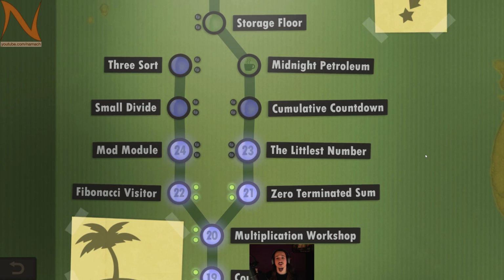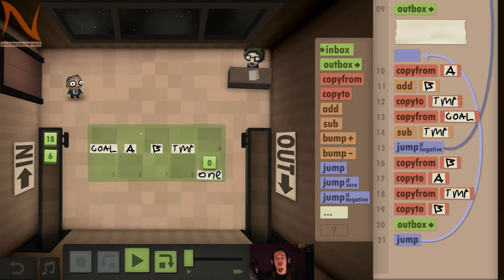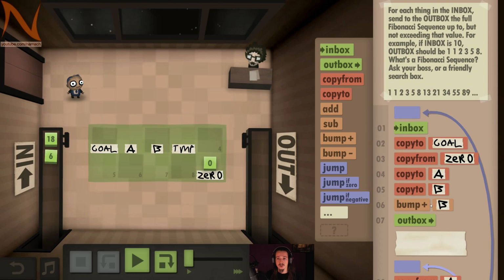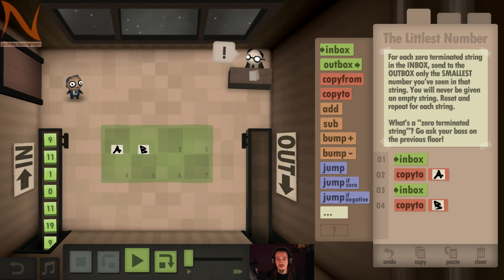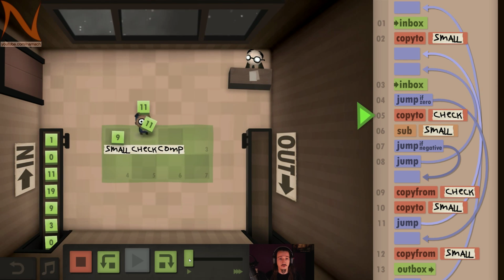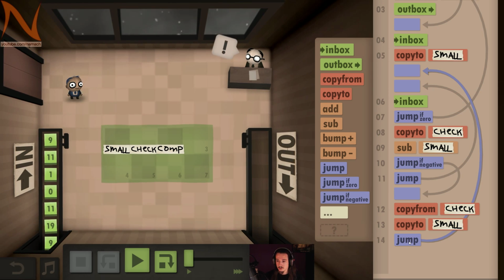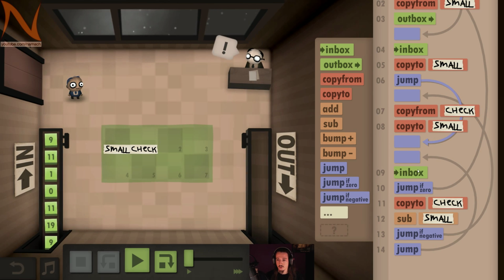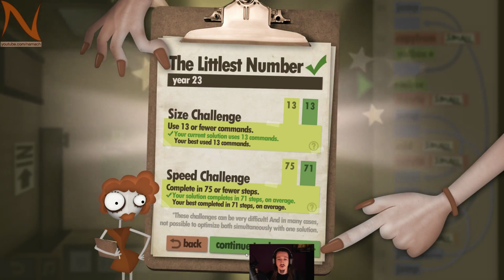Ep. #7 - Human Resource Machine for Everyone - Solutions 22, 23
Human Resource Machine is a puzzle game, in which you program the daily routine for your loyal office worker. You don't need to know any programming, because it is all drag and drop in a very nice visual way. In this let's play series I'll go through all the puzzles in the game.

I solve Year 22 (Fibonacci Visitor) for instruction count, then move on to a perfect solution for Year 23 (The Littlest Number).

The game was developed by Tomorrow Corporation, a group of three experienced developers. One of them is Kyle Gabler, of World of Goo fame. The art style is similarly whimsical, which I really like.

This is a "for dummies" explanation of the game. I don't assume you know anything about programming, just like in my TIS-100 series (which you can find

I step through the game one step at a time and show you exactly what happens. If you want to understand the logic of certain puzzles and their (optimal) solutions, this is the series for you. I do a blind try of each puzzle. If I can't solve it in the episode, I will return to it next episode with a perfect solution, as well as an explanation of the steps I took to get there.